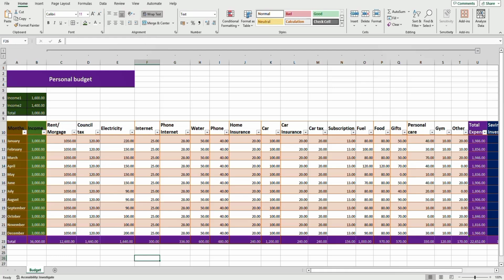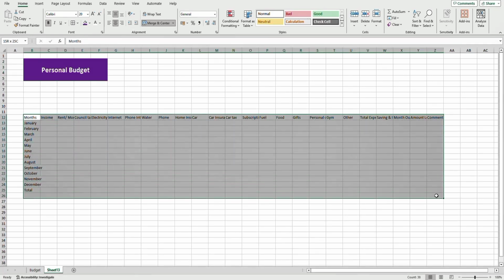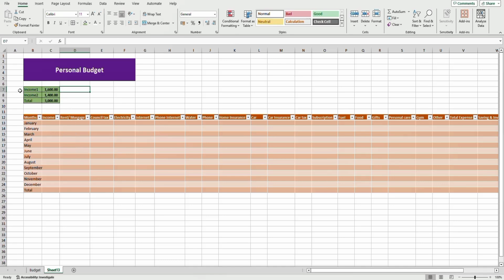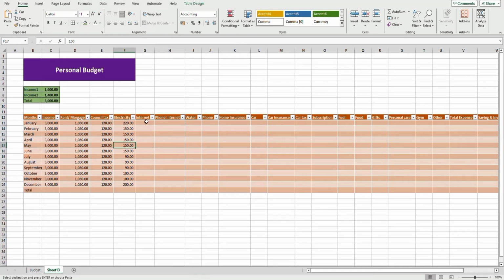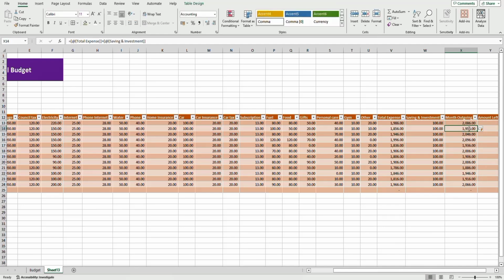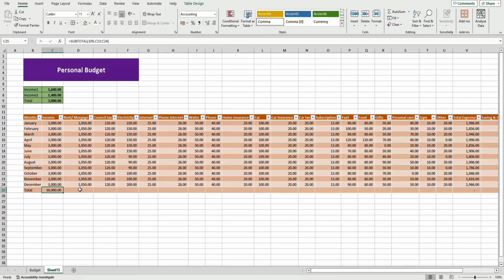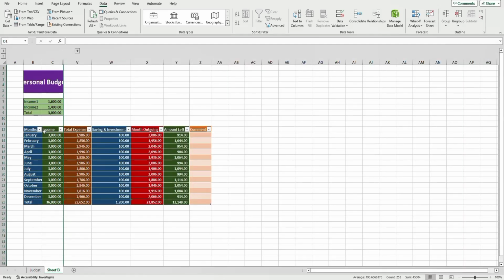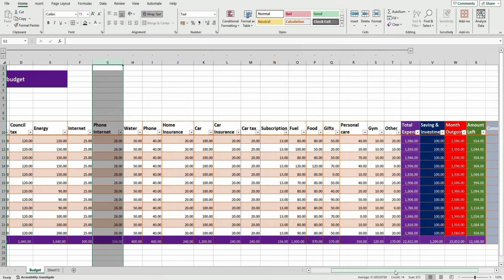CREATE SIMPLE PERSONAL BUDGET TEMPLATE, DOWNLOAD FREE PERSONAL BUDGET TEMPLATE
Take charge of your finances effortlessly with our Simple Personal Budget Template. This easy-to-use tool empowers you to manage your money efficiently and achieve your financial goals. Customize categories based on your lifestyle, track income and expenses.